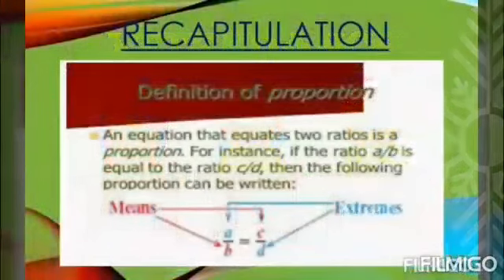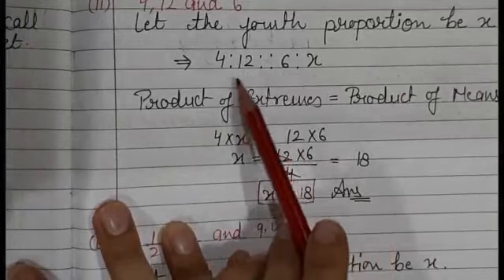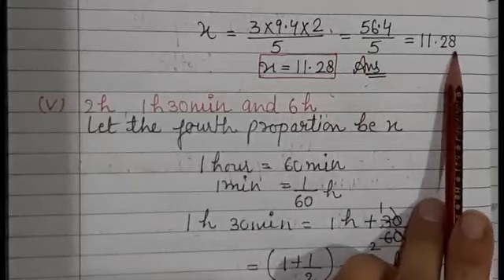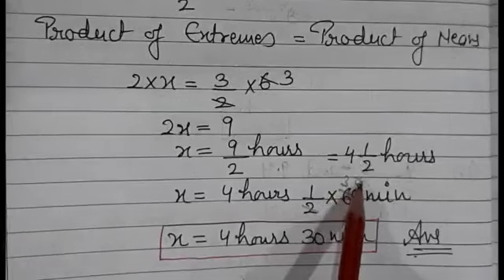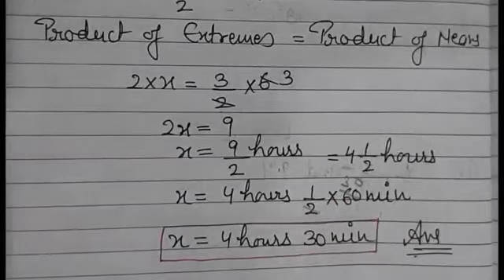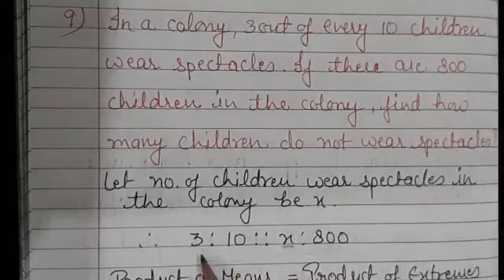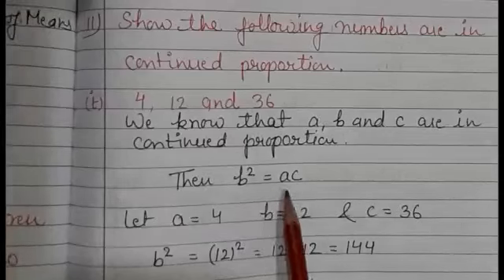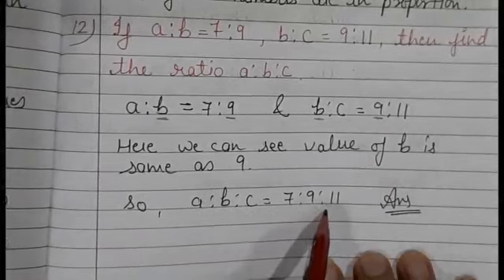Class Vll,Ch- Ratio, Proportion and Unitary Method(Part 6)